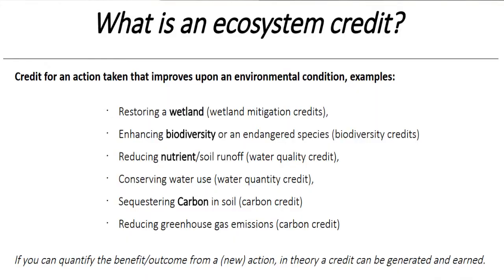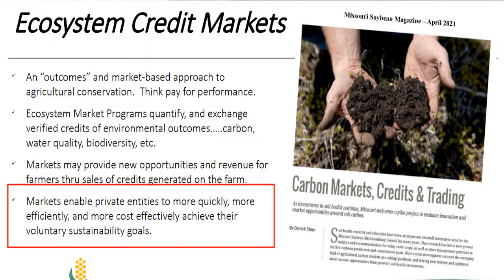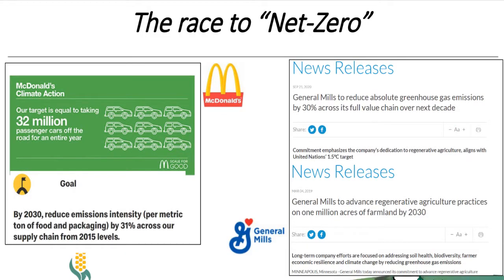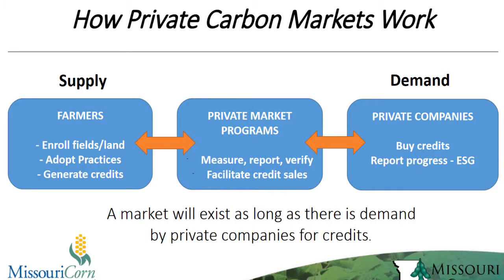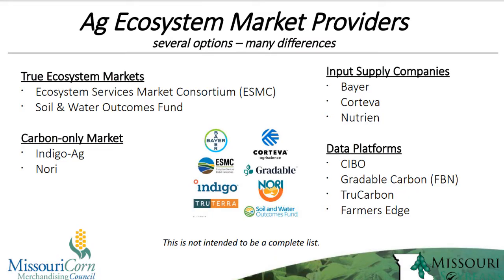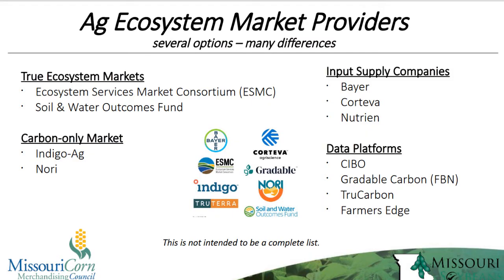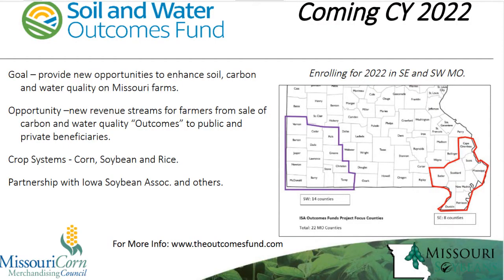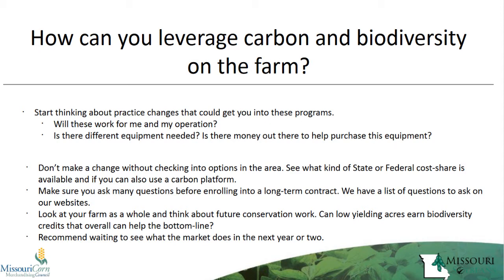Session 3 - Biodiversity & Carbon Opportunities by Clayton Light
Mo Ag Stewardship Conference - held January 27, 2021 at Concordia, MO